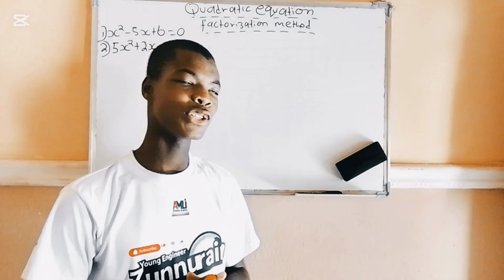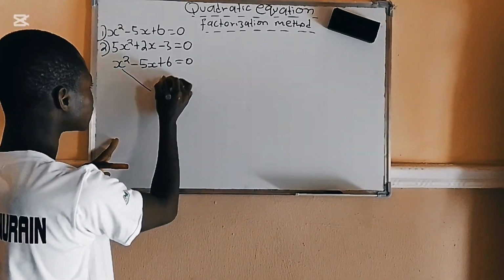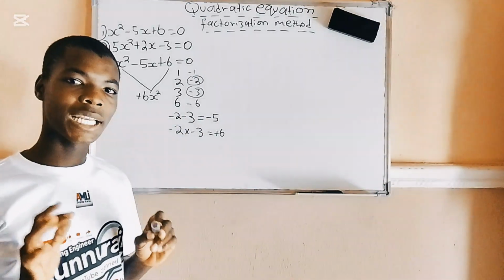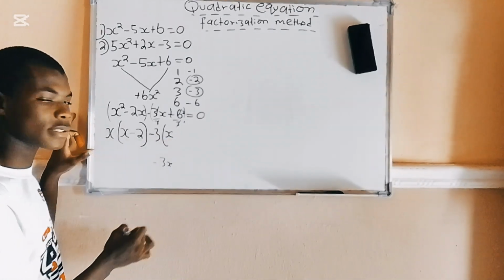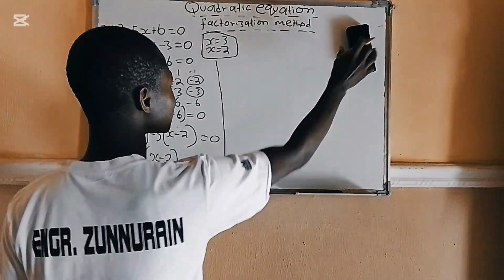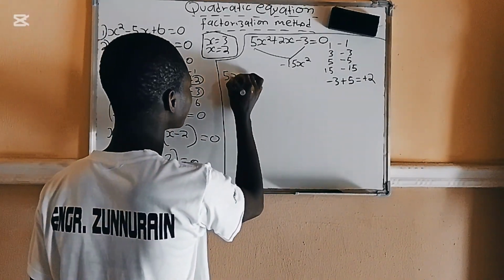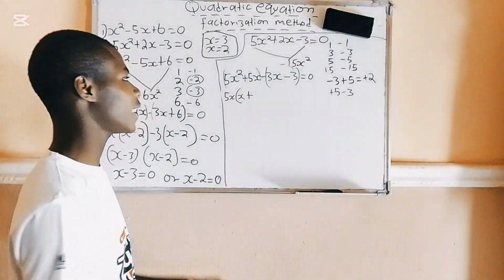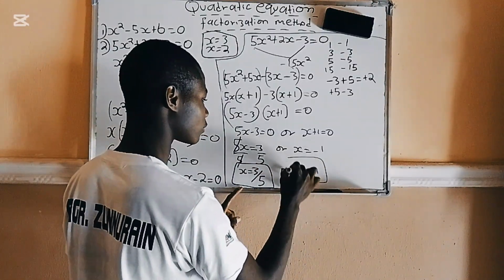Quadratic Equation by Factorization | Solved Examples Step by Step 🔥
In this video, l break down *how to solve quadratic equations using the factorization method*  one of the easiest and most important techniques in algebra.
Whether you're a secondary school student, a college learner, or preparing for exams like WAEC, NECO, JAMB, or university tests, this tutorial is for you.

- Step-by-step explanation of factorization
- How to identify factorable quadratics